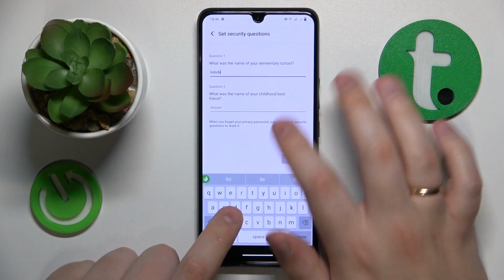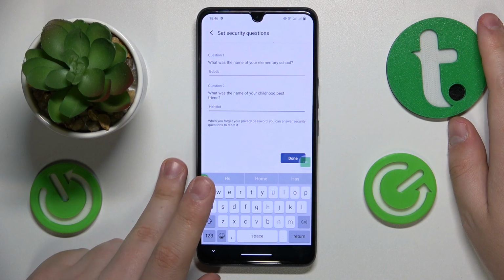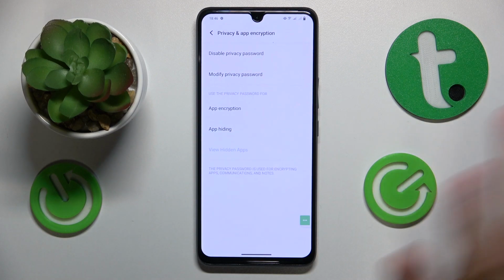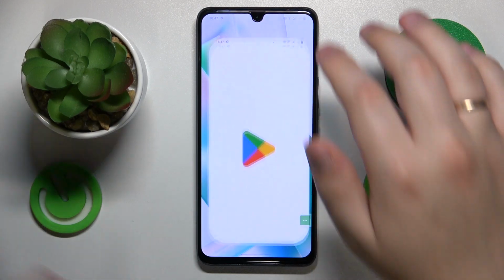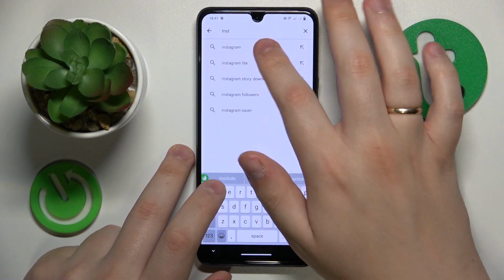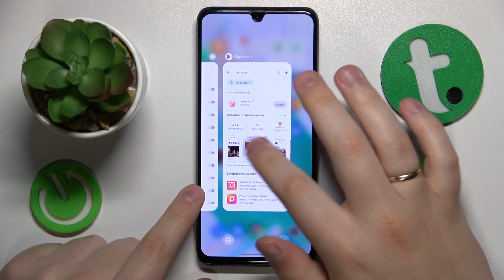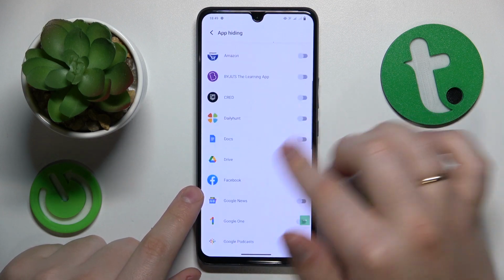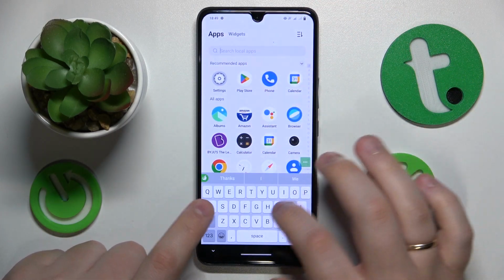How to Hide Instagram App in VIVO - Making the Instagram App Invisible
Wish to keep your Instagram activities discreet? In this video, we'll show you how to hide the Instagram app on your VIVO smartphone, ensuring your privacy and giving you more control over your social media presence. We'll guide you through the step-by-step process of accessing the App Hider feature, which allows you to hide specific apps from your app drawer and home screen. By hiding the Instagram app, you can prevent prying eyes from easily accessing it while still having it installed on your device. We'll also demonstrate how to easily access and unhide the app whenever you want. Take charge of your privacy and keep your Instagram usage private with this simple trick.

How to conceal the Instagram app on a VIVO phone? How to make Instagram invisible on a VIVO mobile device? How to set up and use the Hide Apps feature on a VIVO smartphone?